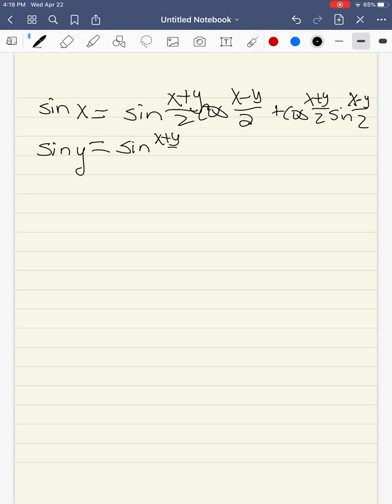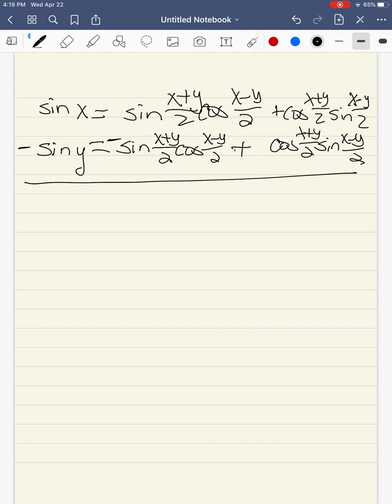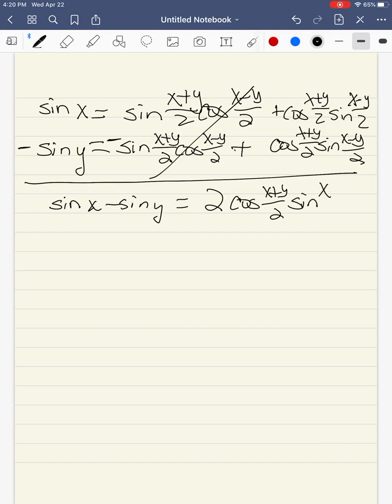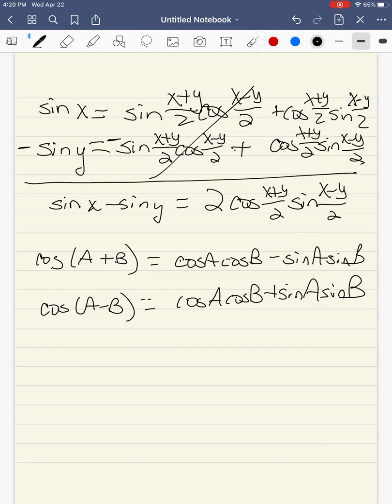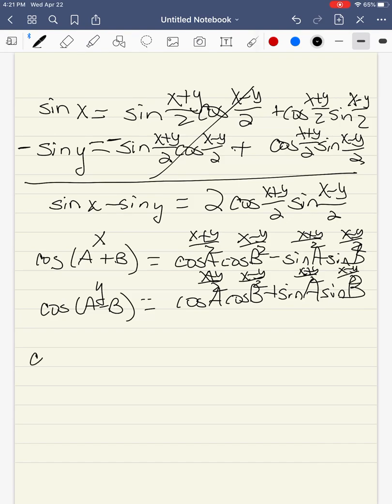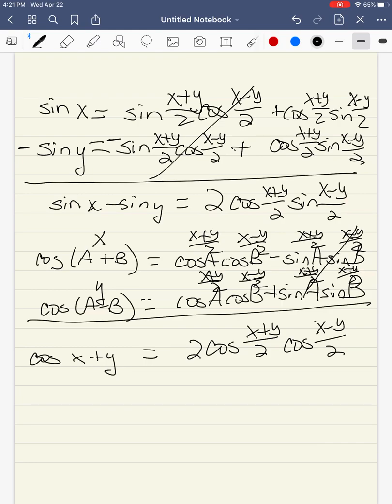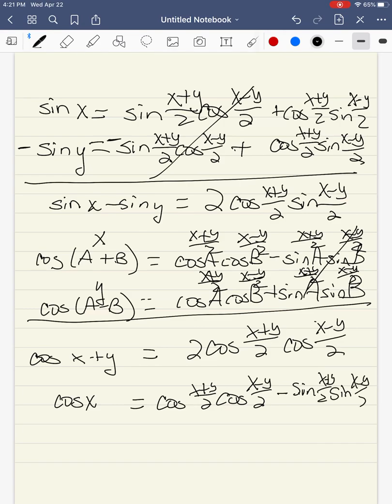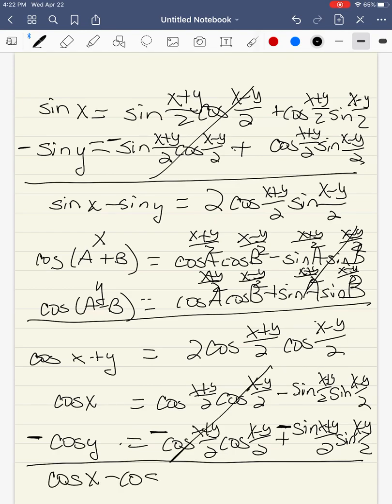GTP lesson 100c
Saxon Advanced Mathematics Lesson 100c